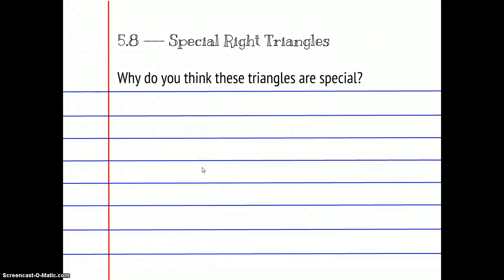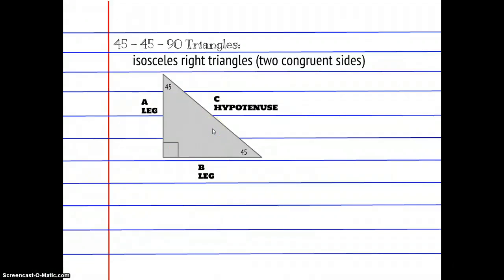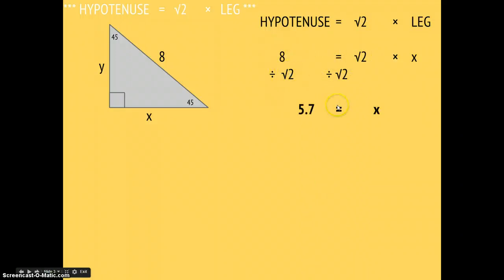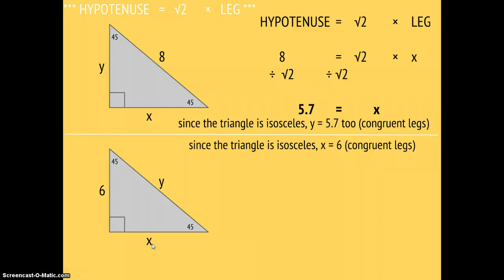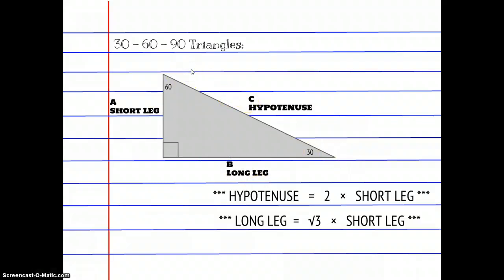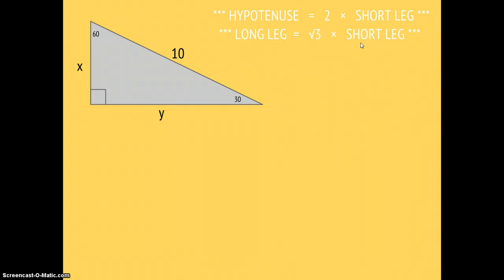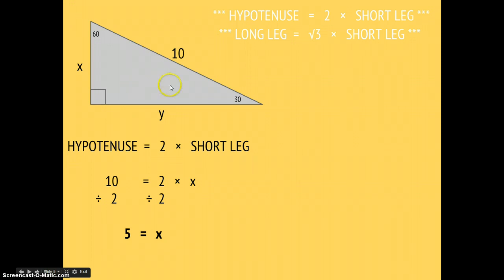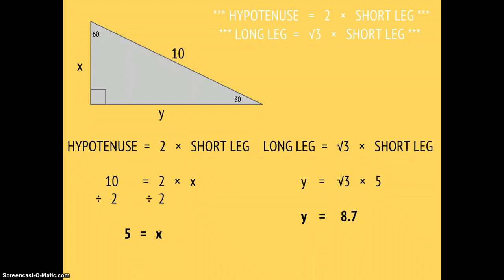5.8:SpecialRightTriangles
5.8: Special Right Triangles (45-45-90 and 30-60-90)